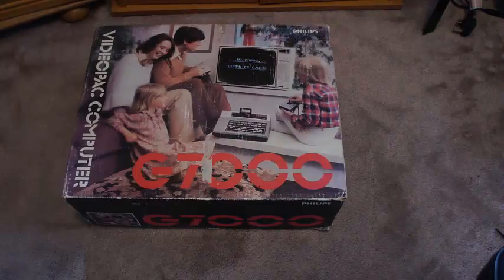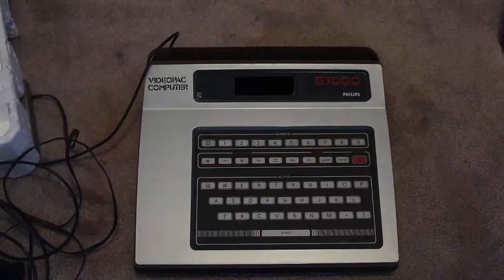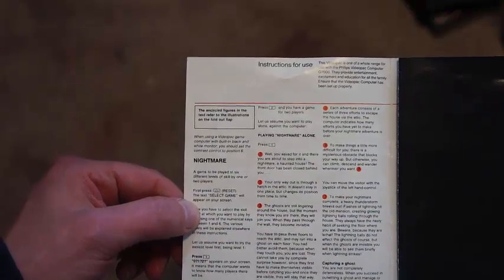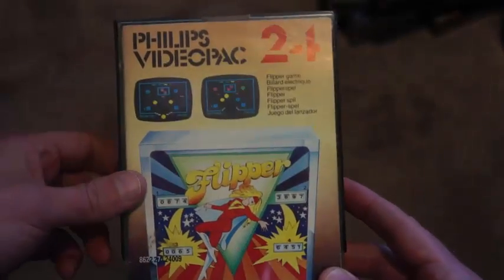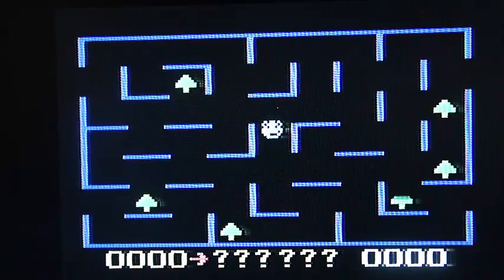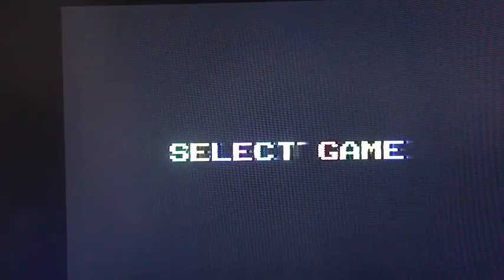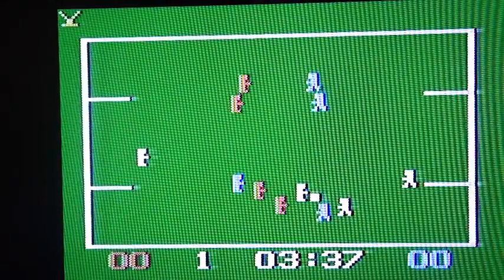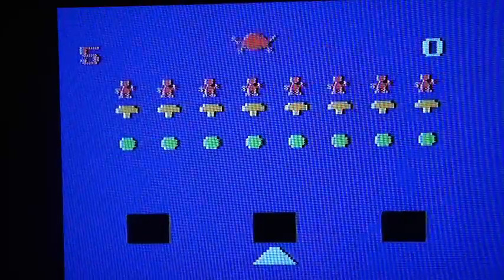Mamemeister Looks At............Phillips Videopac G7000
I take a look at my recently required "Philips Videopc G7000" which is quite frankly a bit rubbish!